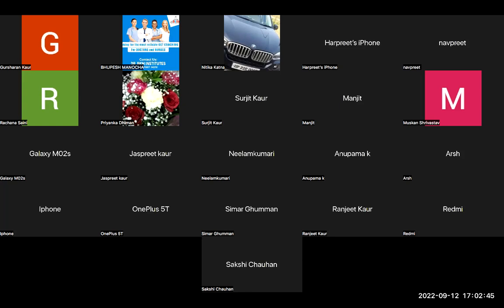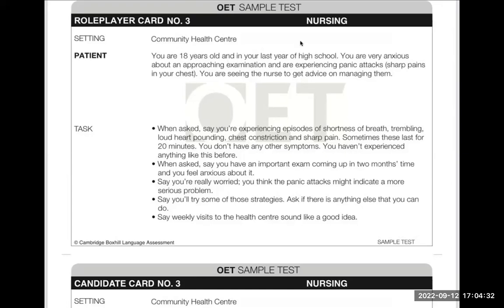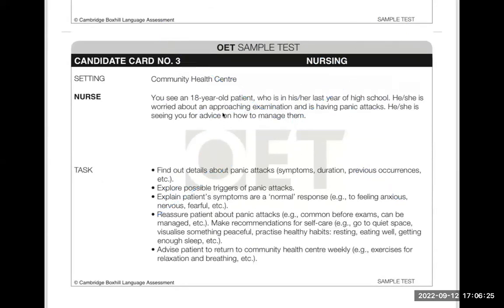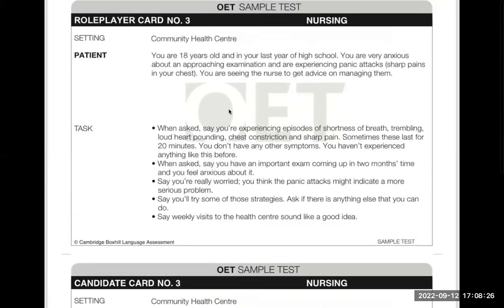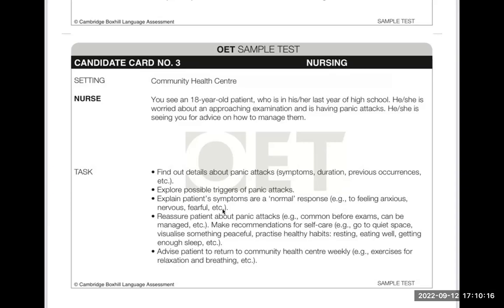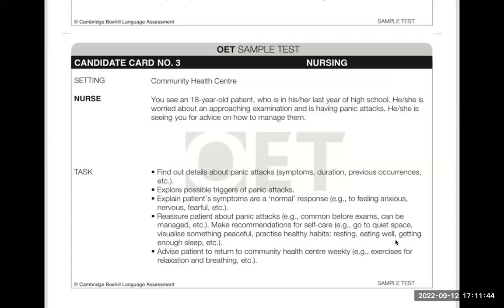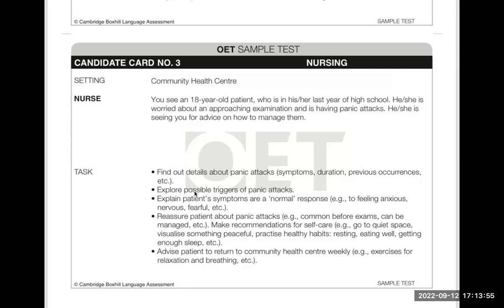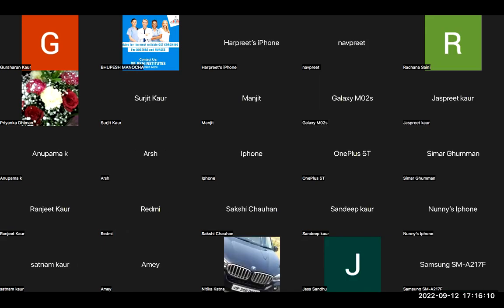Authentic oet material | Sample of oet speaking | Panic attacks